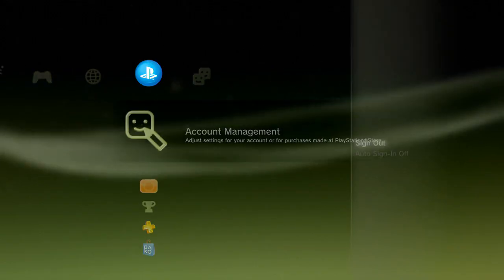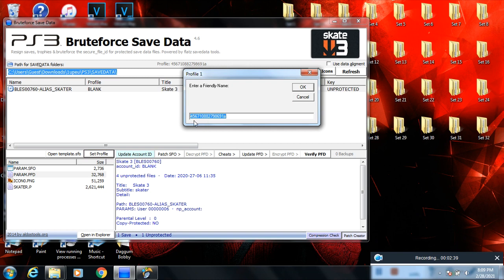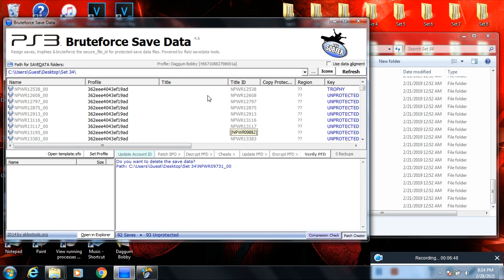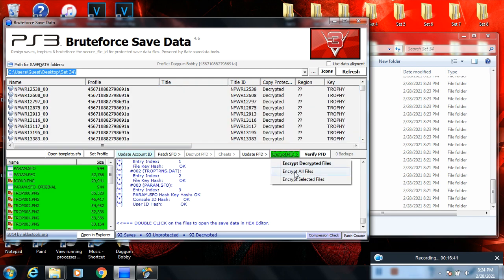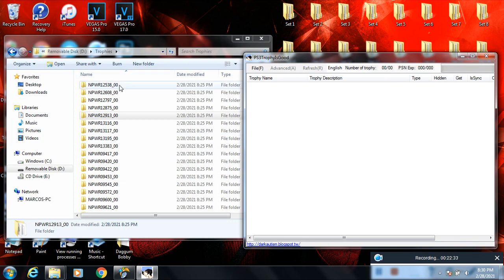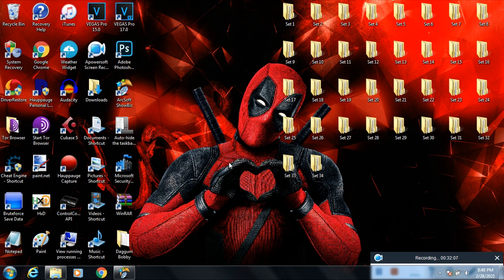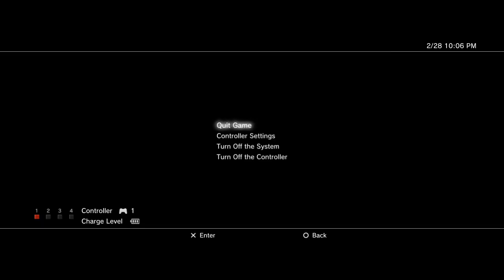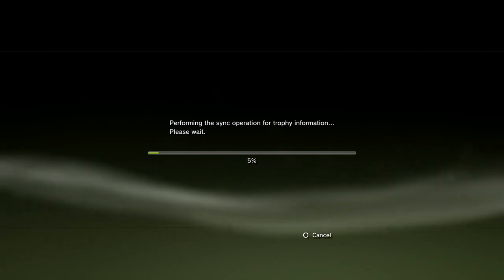How To Mod Trophies On PS3 Tutorial (2021) (68,486 Trophies In 1 Day)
I'm going to be using HEN to mod trophies in this video. Sorry about the glitchy audio at some points in the video but people have been asking me for years to make this tutorial and im finally getting around to it lol basically all you do is Decrypt, Encrypt, and update the ProFile Data (PFD) its very easy. As a pro tip tho i recommend using PS3TrophyisGood to find any corrupted trophy folders, i also recommend AFTER you sync trophies go back into multiman and DELETE all the ones that you've synced so that way rebuilding database is a lot faster and syncing trophies goes a lot faster, one last pro tip is DO NOT play/load any game on the user account you're modding until you are completely done modding trophies because it will give you an error.  ALSO IF IT SAYS "UNREADABLE" IN BRUTEFORCE ITS BECAUSE YOU NEED MICROSOFT VISUAL C++ AND PROBABLY VERSION 4.6 OF BRUTEFORCE...

"Loaded trophy folders, but they're saying UNREADABLE"

This is either a permissions issue or can occur if you haven't installed Microsoft Visual Basic C++ 2010 (x86). Make sure you install the x86 version, not the x64. If you installed it and are still receiving UNREADABLE, make sure you are logged into an account with administrator privileges and are not storing your game saves on a write protected directory.

Right Trophy error:
An error has ocurred.
(80022D55)

Wrong trophy errors:
(80022A07) server error/loading trophies
(80022D03)
(80022D05) server error/loading trophies
(80022D11) didn't update the pfd / corrupted folder
(80022D53) incompatible account/profile starts with a letter and not a number
(80022D74)
(80022D83)
(80022D86) trophy data on file system is corrupted, which occurs when you do a trophy set & platinum a game then load that game but dont sync trophies before starting a new set
(80022D87)
(80022D90)
(80022D1E)
(80030C25) means corrupt trophy folder
(80030C50) means corrupt trophy folder
(80010017) means can't load data
(80711008)

0:00 Intro
0:50 Getting Your Param
3:18 Setting Up Your Param
4:57 Making Sets
6:45 Using Bruteforce
14:17 Copy To USB
15:20 Check For Corrupted Folders
19:41 Installing Trophies On PS3
23:12 Recovery Mode/Rebuild Database
25:19 Syncing Trophies
27:30 End Results